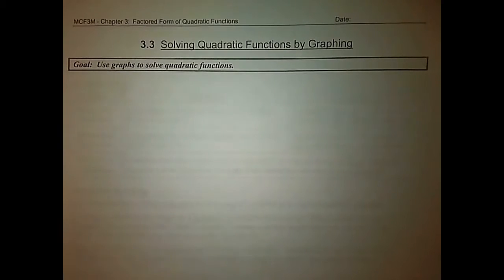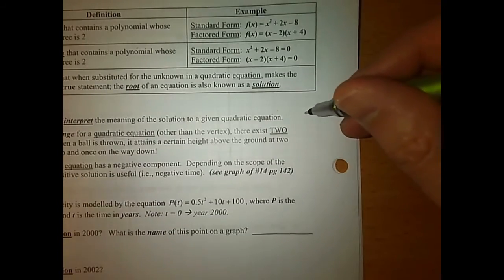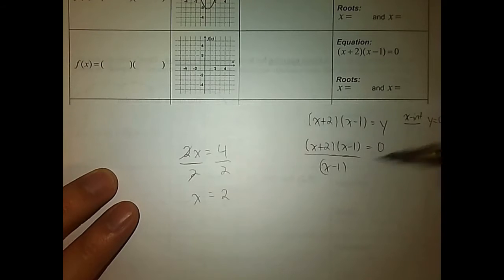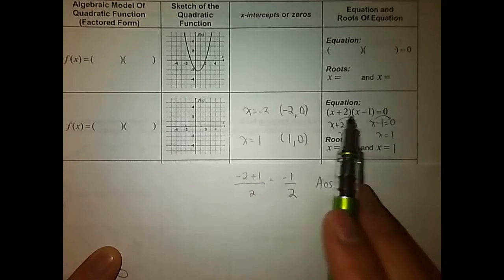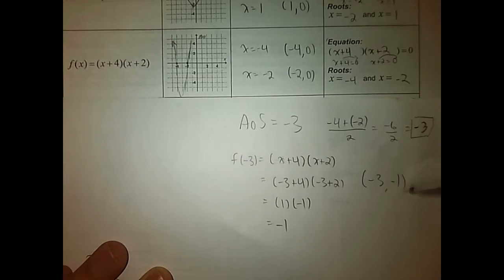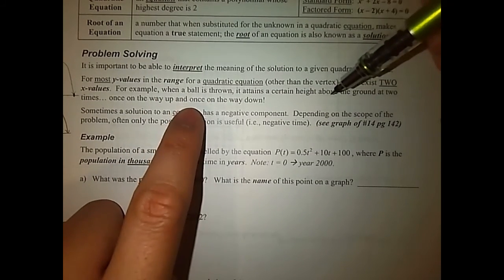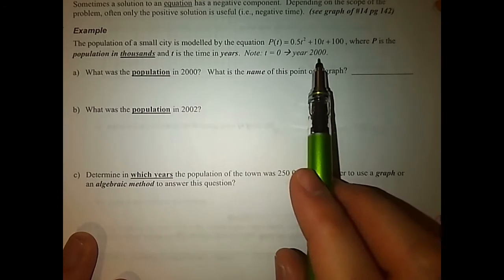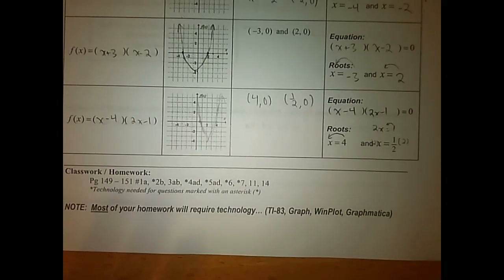MCF3M1 - 3.3 Notes